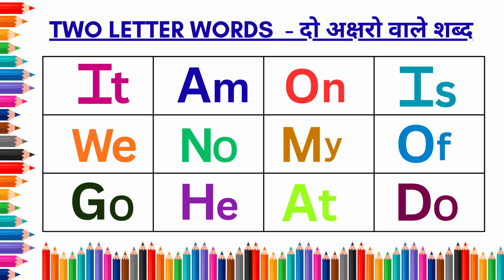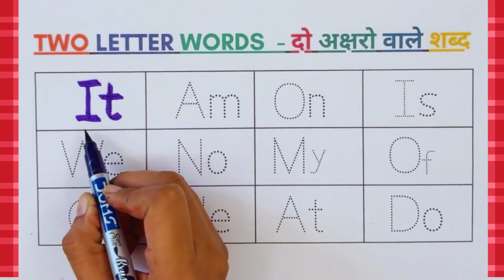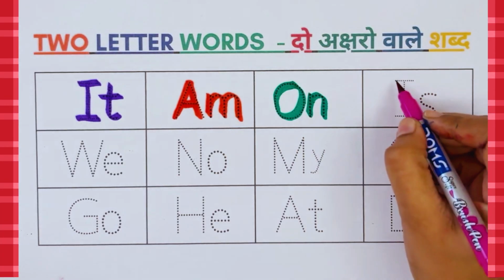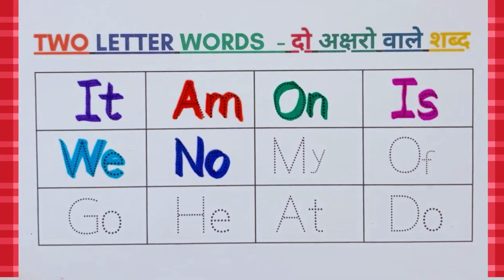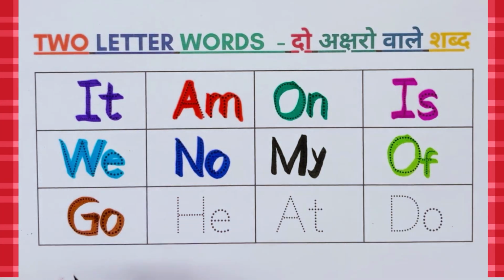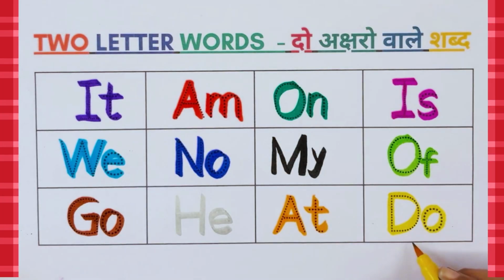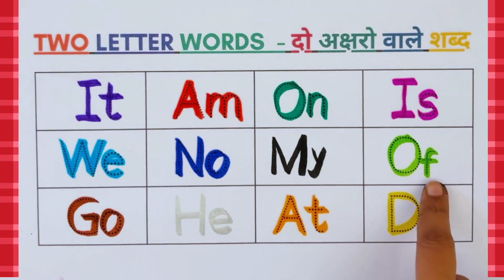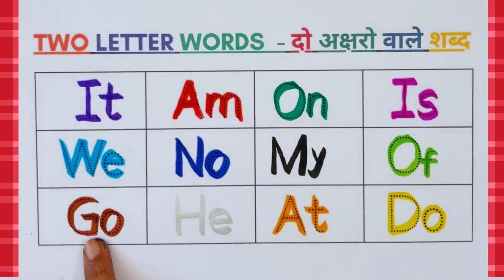Two Letter Words | दो अक्षरो वाले शब्द | Phonics & Reading Practice | Early Reading for Beginners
Welcome to a fun and easy Two Letter Words learning video for kids!
In this engaging educational video, children will learn simple two-letter words through colorful visuals, clear pronunciation, and kid-friendly animations. This video is perfect for toddlers, preschoolers, nursery, kindergarten, and early readers who are beginning their reading journey.

Learning 2 letter words helps children build strong phonics skills, word recognition, pronunciation, and early reading confidence. This video makes learning fun, interactive, and stress-free for young learners.